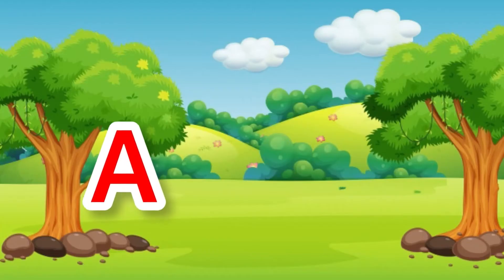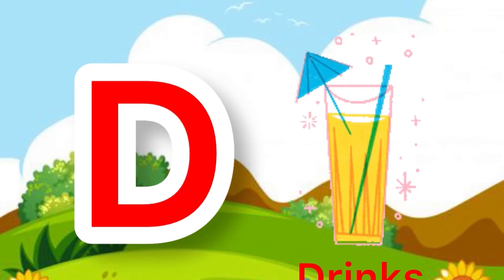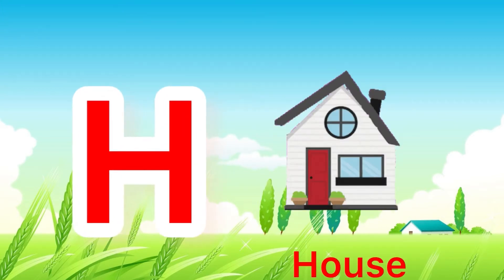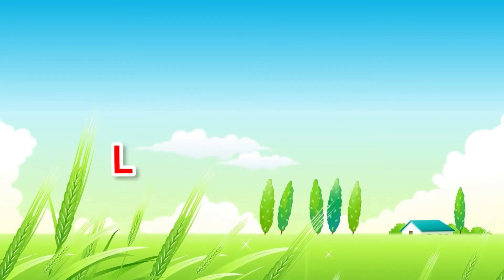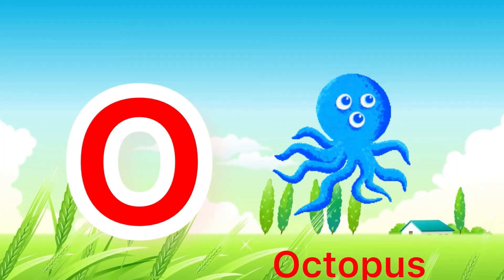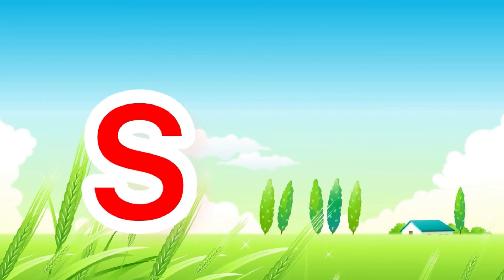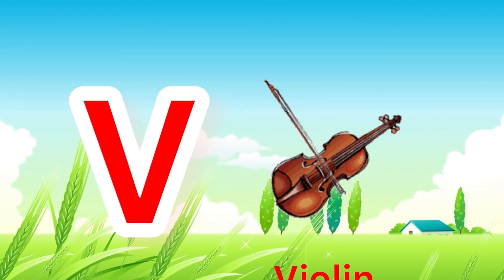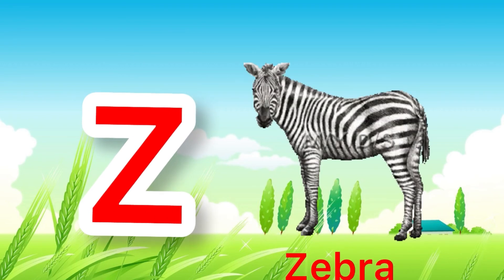Alphabet Letters & Nursery Rhymes for kids/Educational videos for kids/EJ My Little Star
Hi everyone, EJ love to watch tv so i decided to make videos for him to learn and hopefully your kids gonna love this too.